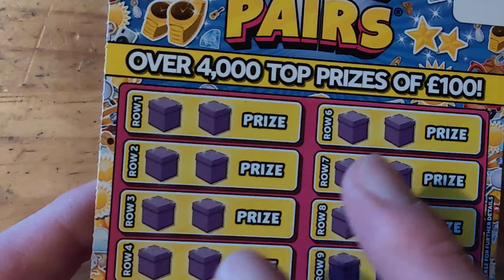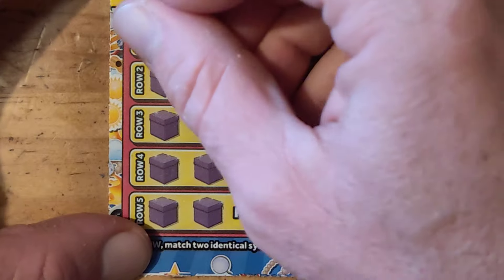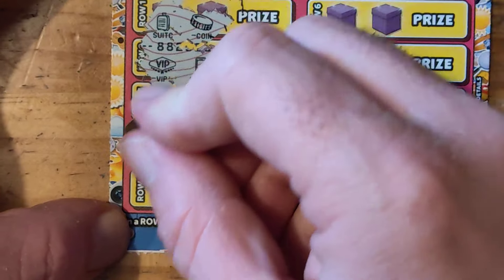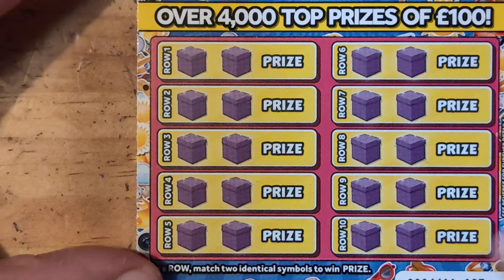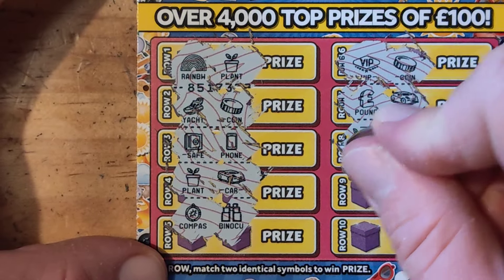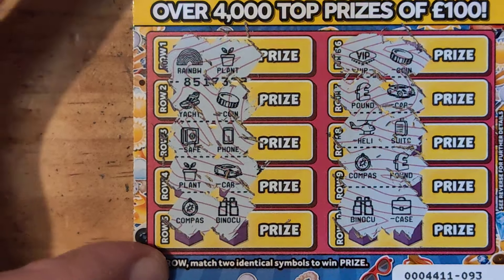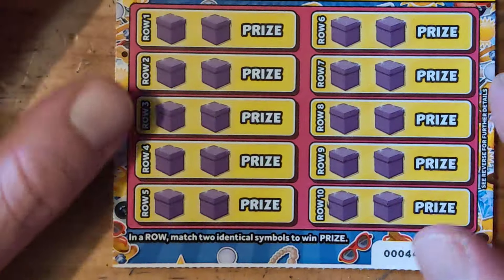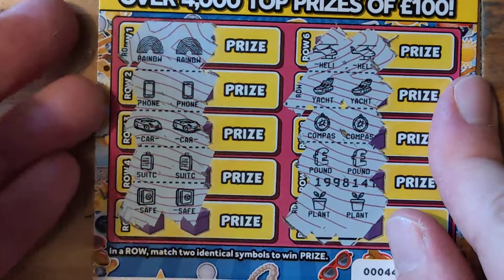New pick n pairs scratch cards £14 in play full card